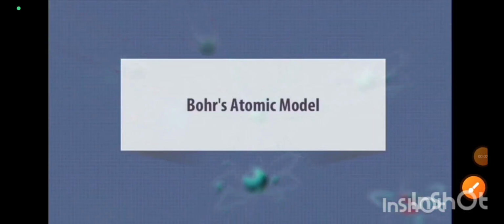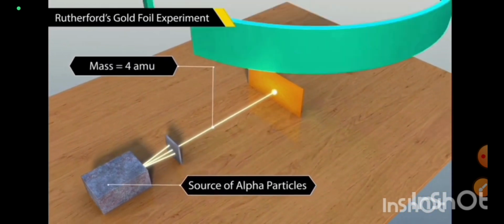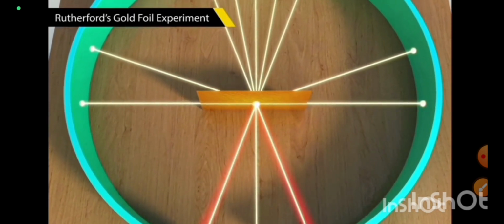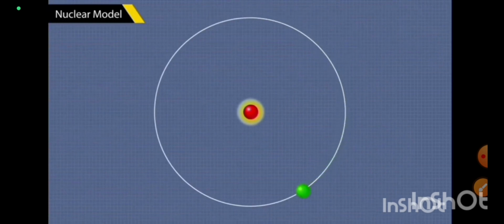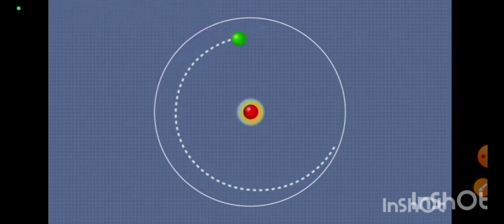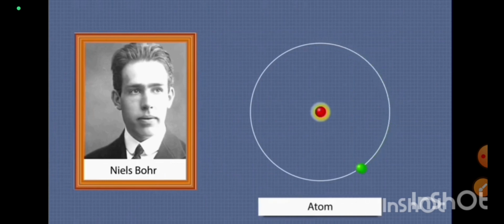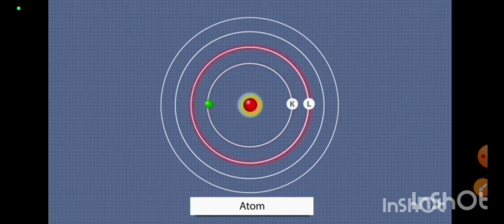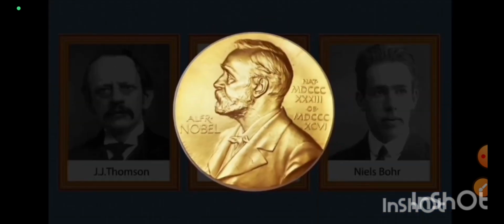NEIL BOHR'S ATOMIC MODEL @ Basics Of Chemistry